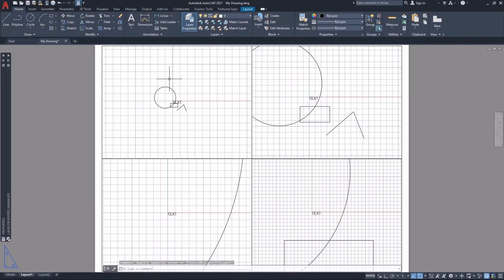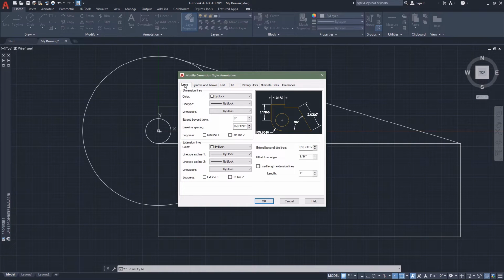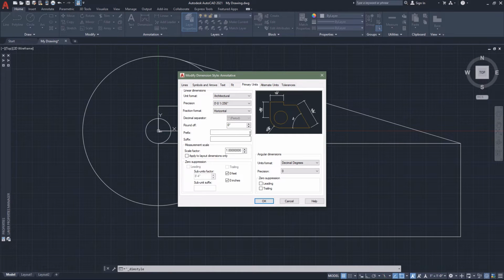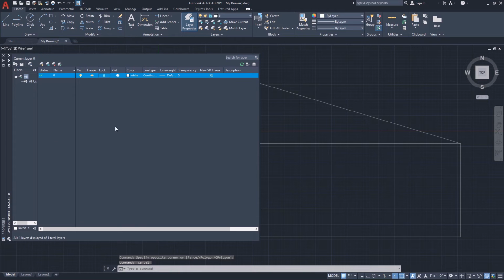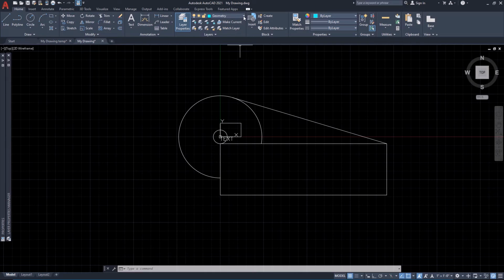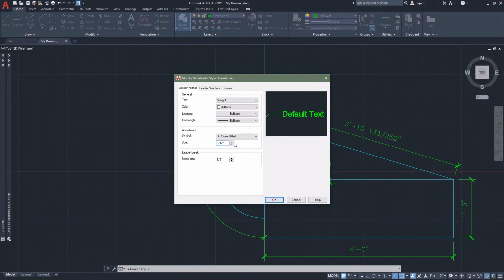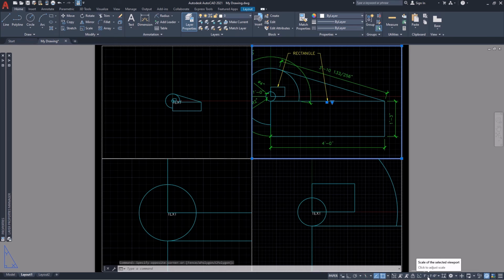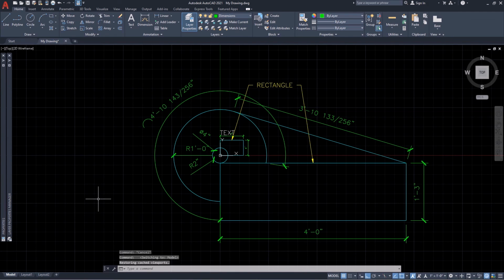Dimensions, Leaders, and Layers in AutoCAD